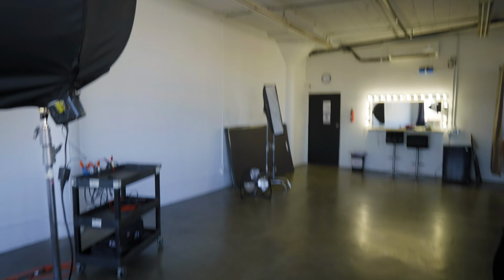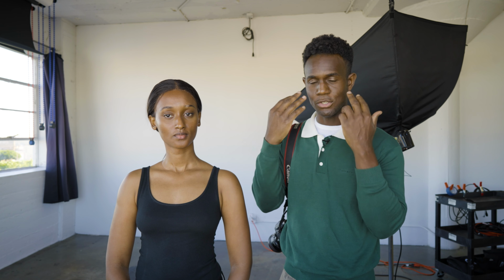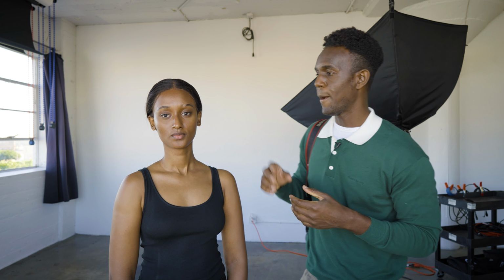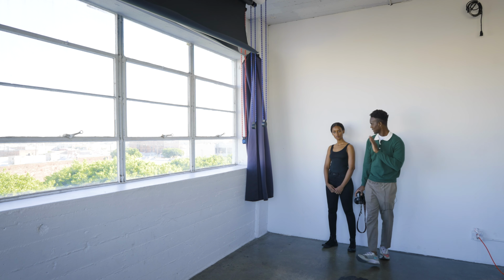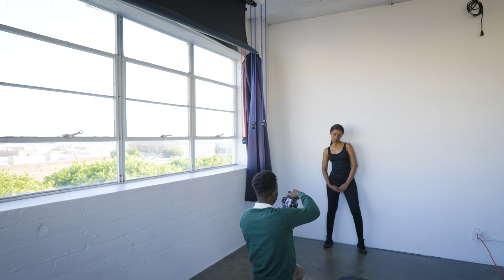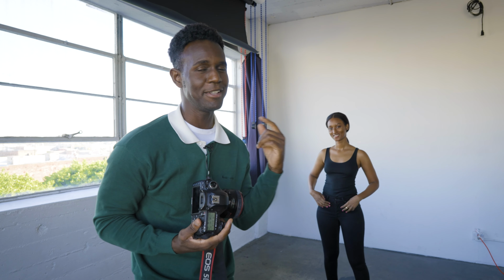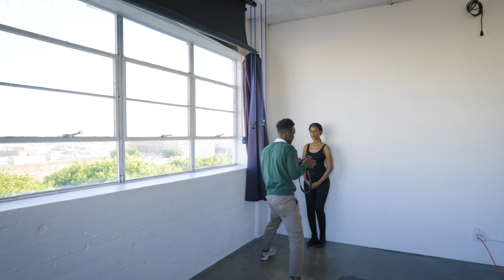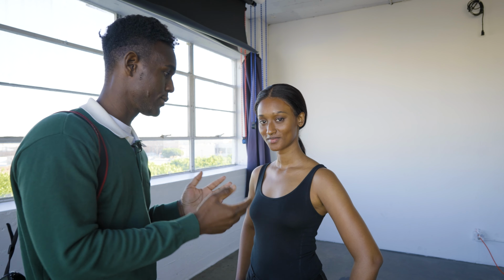How to shoot DIGITALS for modeling agencies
Modeling digitals or polaroids are one of the most important pictures for working and aspiring models in the industry. Modeling agencies will typically request aspiring models to submit their digitals via email or web form in order to be considered for representation.

Chapters
Intro - 0:00
Model Intro - 0:35
What to wear for digitals - 1:01
Tips for shooting digitals - 1:36
What types of photos to shoot - 2:55
Full Body Shot - 4:23
3/4 Shot - 4:48
Profile - 5:29
Close up - 6:49

What are digitals in the modeling industry?
Essentially, they are basic images/photographs taken to showcase your face and body with minimal to no editing, styling or make-up. Digitals are the raw photo version of you that showcase to an agency/client what you look like in your most natural state.

Why are digitals needed?

Digitals ensure that the model has the look and potential to book jobs with the agency's client roster without having to be made up to be a success. In addition, they are also a way for the agency to clearly see the model's skin type (blemish-free) as well as the health of their hair, curves, etc.

When are digitals needed?
Aside from agencies requesting them when a model is going through the submission process, once signed, agencies typically require that their models submit to them fresh digitals/polaroids every quarter...so every 3 months or so.

The purpose is to see if the model has grown, aged, if they have lost or gained weight, to verify the model's current hair color and length, etc.

How to shoot great digitals?
Take your digitals against preferably a white background/wall or as close to white as possible. Natural lighting would be the suggested option as the purpose behind digitals is for the agency to see you best and natural light tends to create more well-lit images. When shooting in natural light or even indoors, be sure to avoid any shadows across your body. Images should be as clear as possible - not blurry or dark.